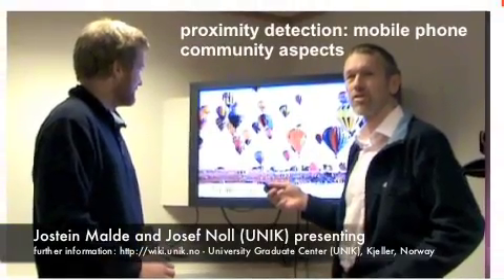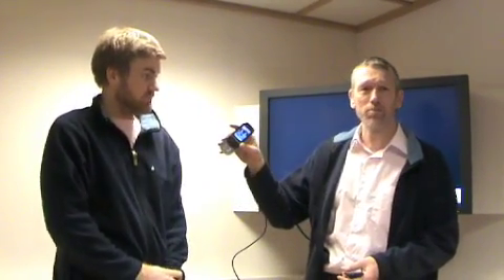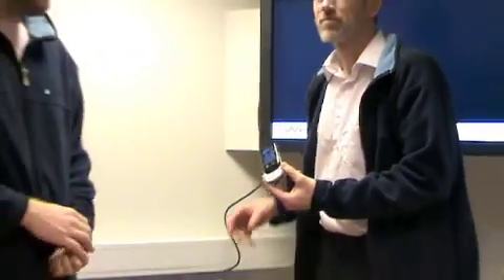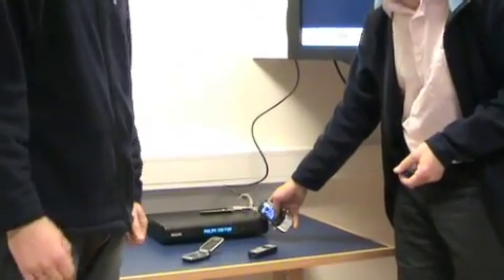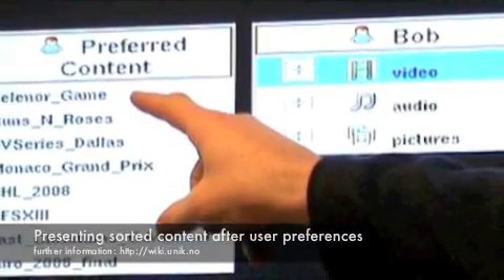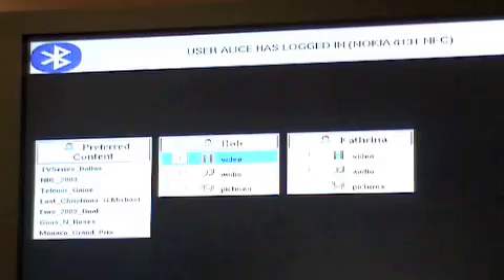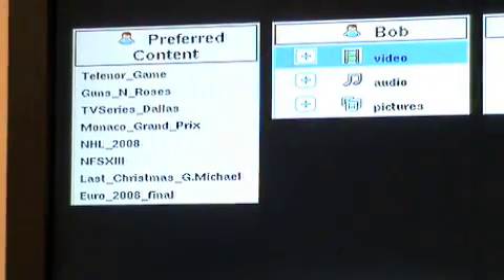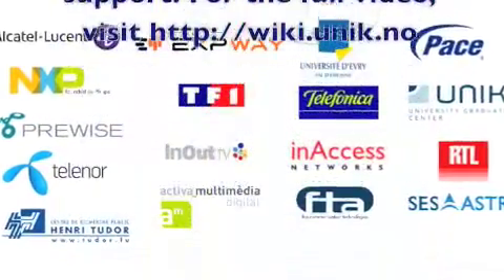Interactive TV - ITEA-WellCom Demo by UNIK, Kjeller, Norway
Presenting the next generation of interactive and personalised TV. Mobile phones are used for seamless login to a set-top box (STB) using Bluetooth. The STB collects information about all users being in front of the STB, collects their interest and sorts the electronic service guide (ESG) according to the user interests. Thus, if  all users interested in a genre, this genre will be shown first.

We present:
* the extension of the STB with Bluetooth and Near-field communication (NFC)
* private content being displayed and played after seamless mobile phone based authentication ("we know who is sitting in front of the STB")
* The electronic service guide (ESG) is sorted according to user interests. What most users like is displayed first.

The long version of the video, including the technical architecture and more details on the implemented solution is shown

Other video presentations from UNIK:
- Near-field communication (NFC) for authentication and content access

The project is supported by the ITEA-WellCom project and the Norwegian Research Council (NFR).